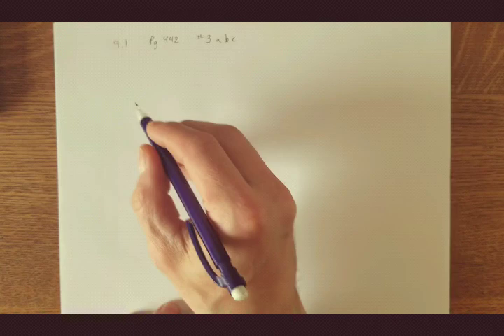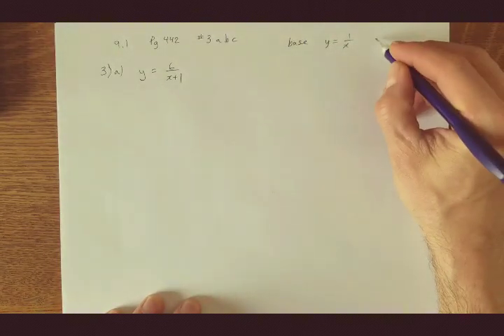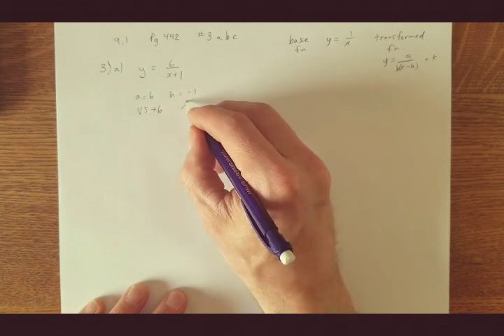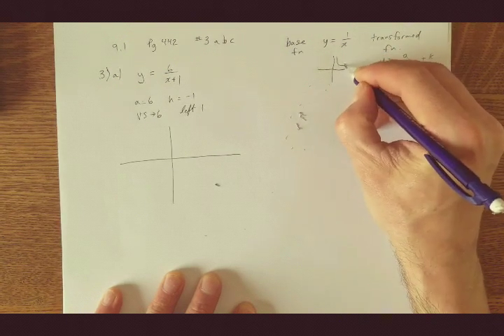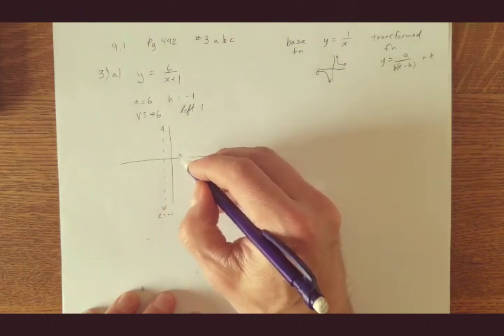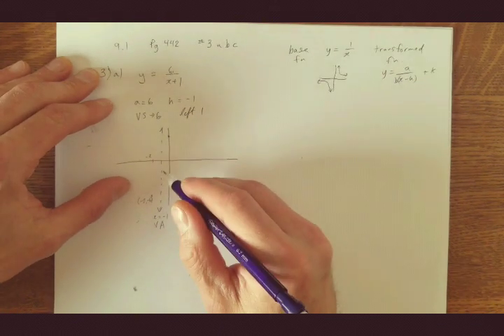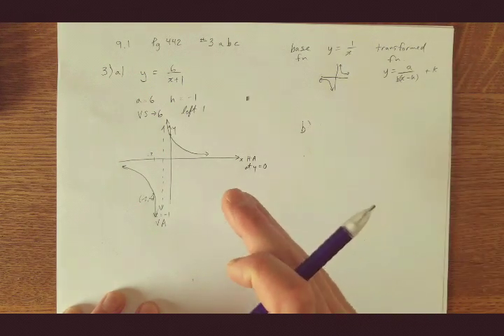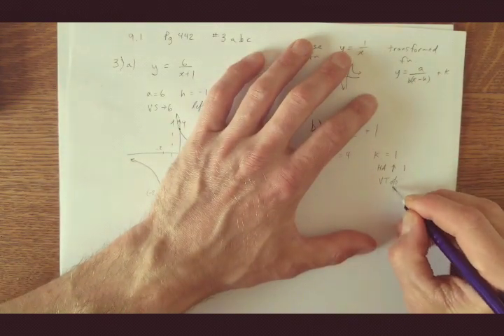PC30 9.1 Pg 442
PC30 Ch 9 help